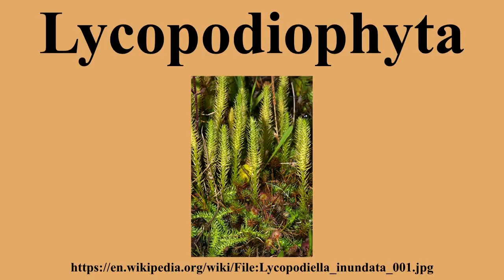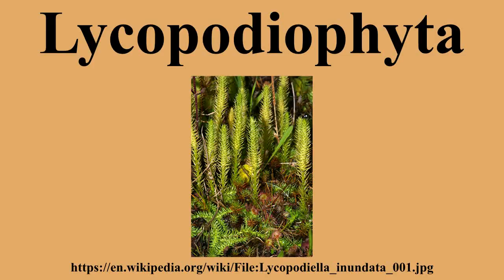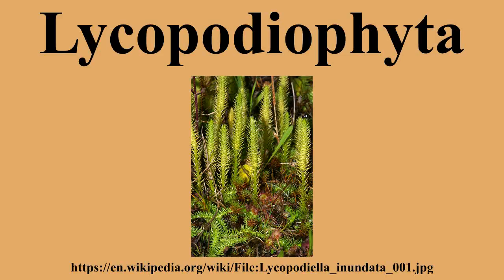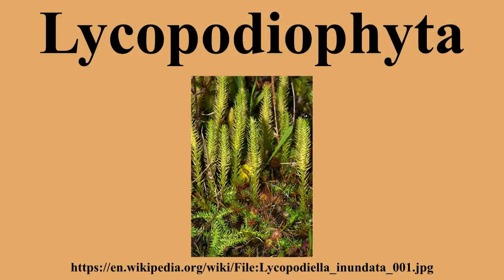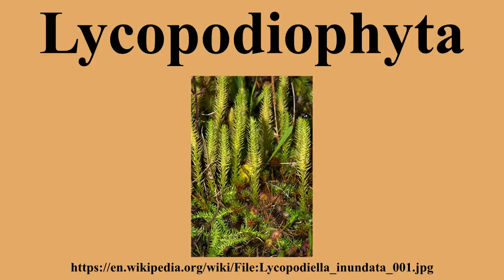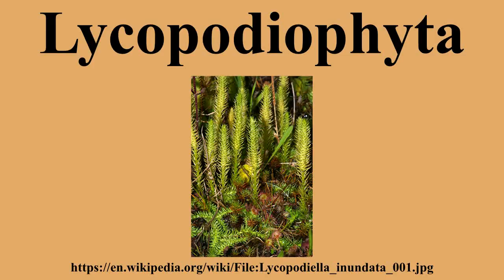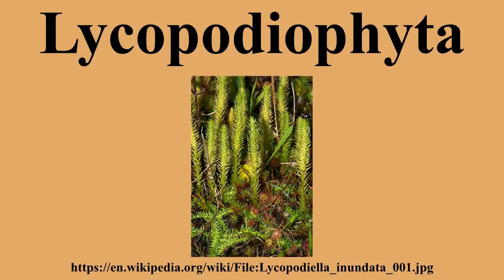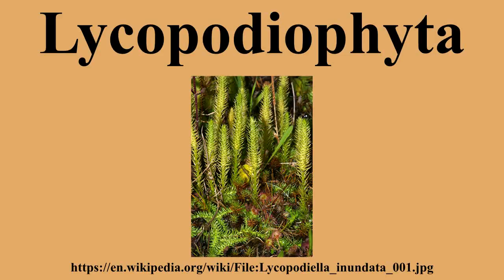Lycopodiophyta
Ad-free videos.

The Division Lycopodiophyta is a tracheophyte subdivision of the Kingdom Plantae.It is one of the oldest lineages of extant vascular plants and contains extinct plants like Baragwanathia that have been dated from the Silurian .These species reproduce by shedding spores and have macroscopic alternation of generations, although some are homosporous while others are heterosporous.Most members of Lycopodiophyta bear a protostele, and the sporophyte generation is dominant.

---Image-Copyright-and-Permission---
About the author(s): Christian Fischer
---Image-Copyright-and-Permission---